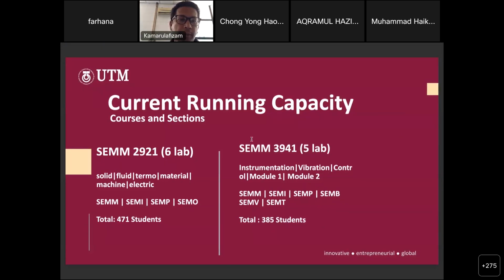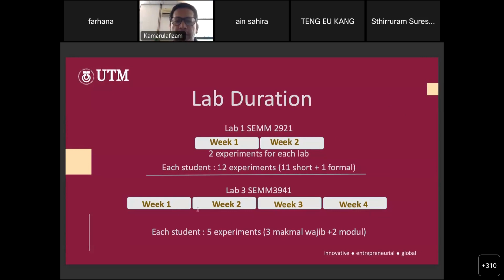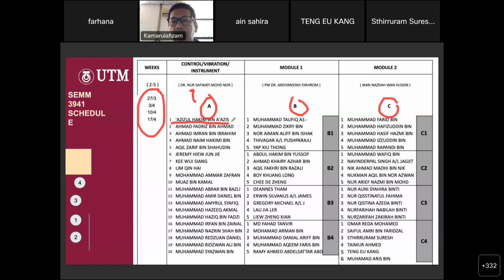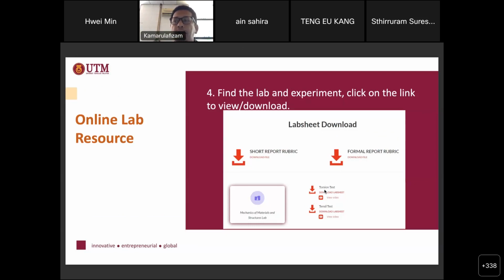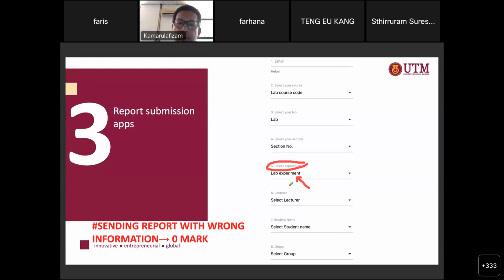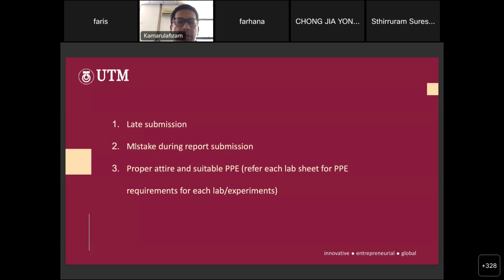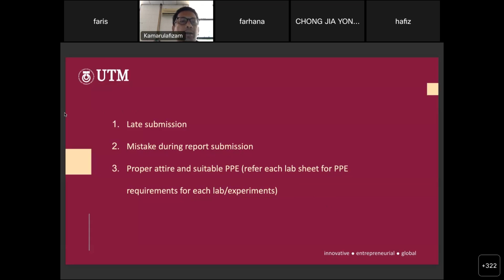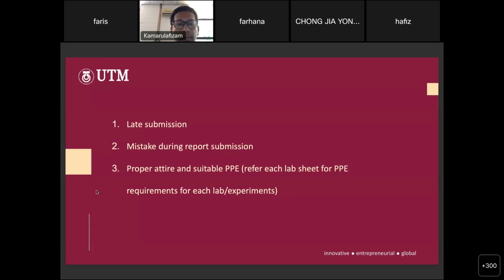FKM Lab Briefing 2022 2023 2 (25 Mar 2023)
FKM Lab course briefing for 2022/2023-2